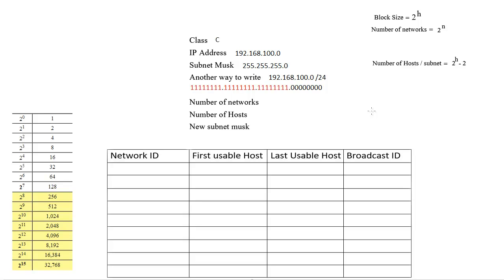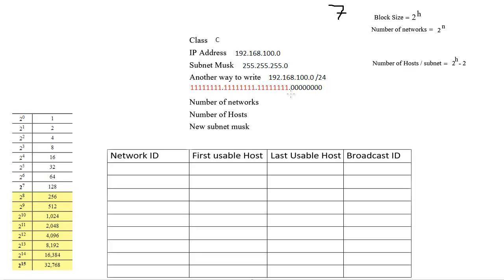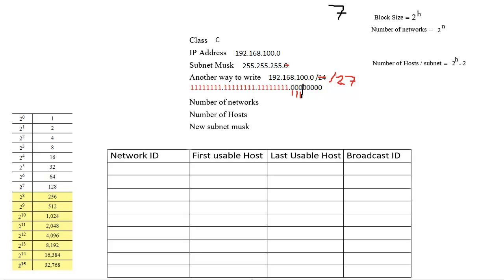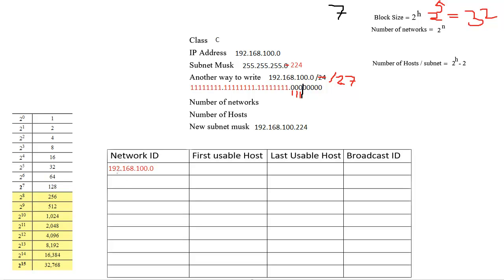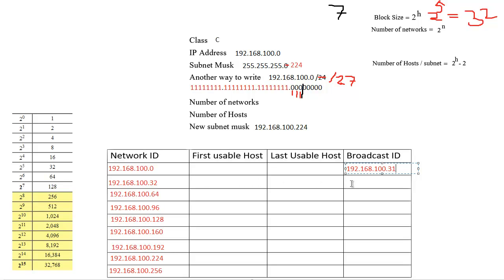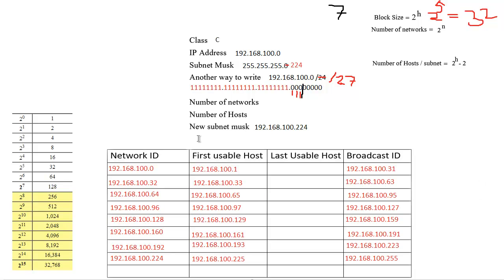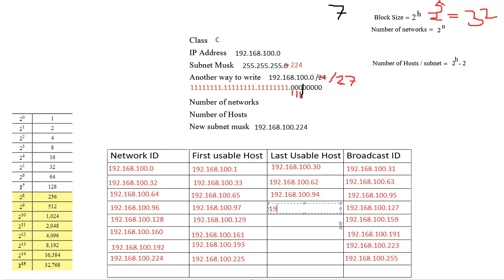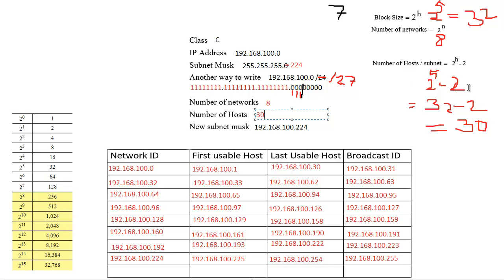1. Subnetting Class C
1. Subnetting Class C